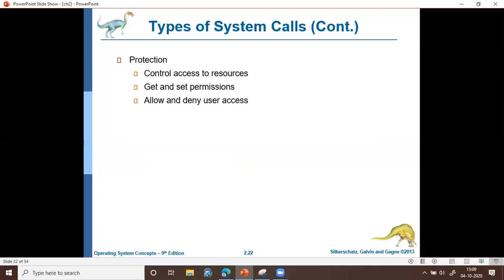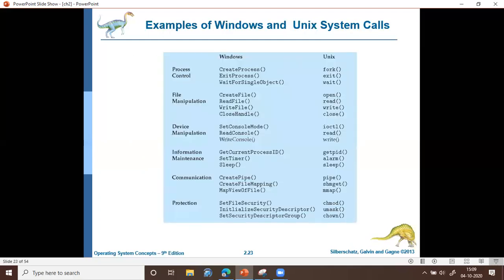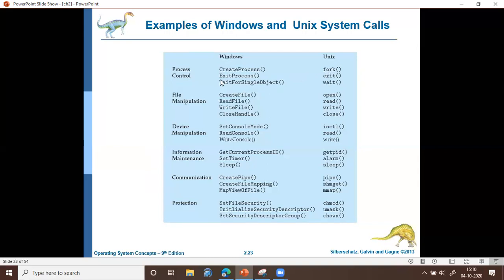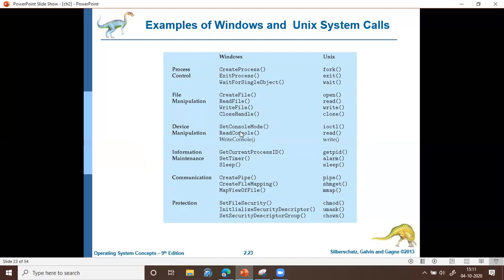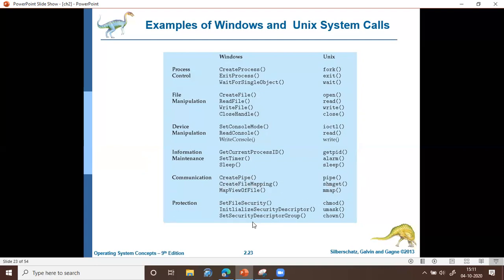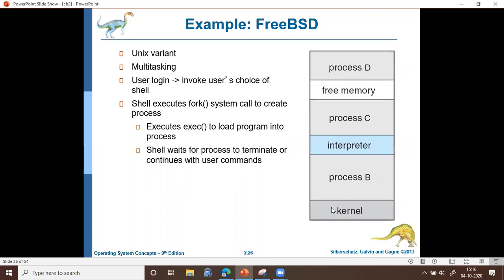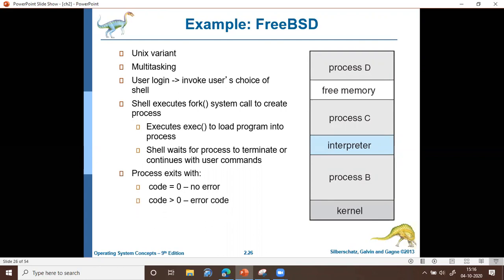OS Lecture 12 2